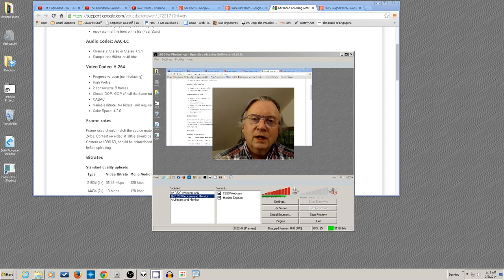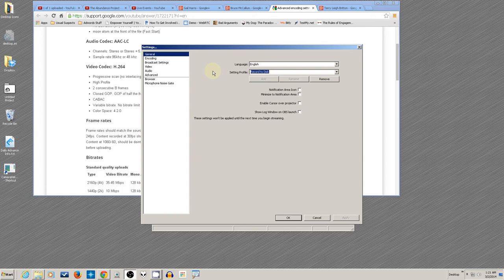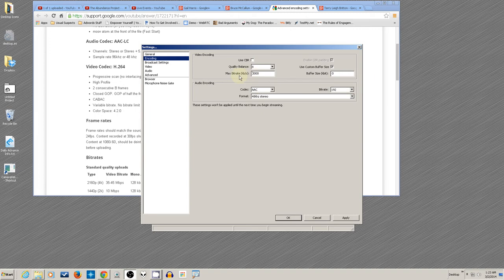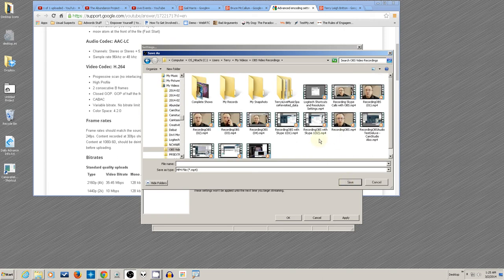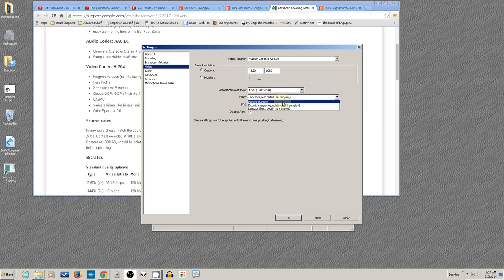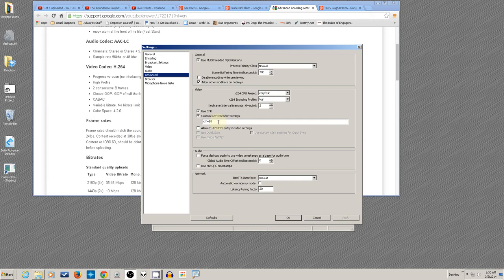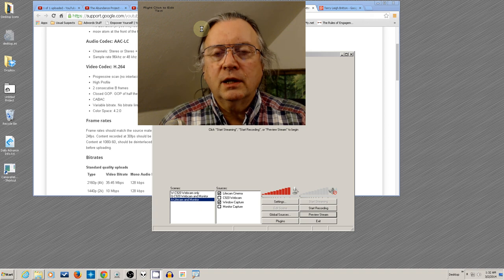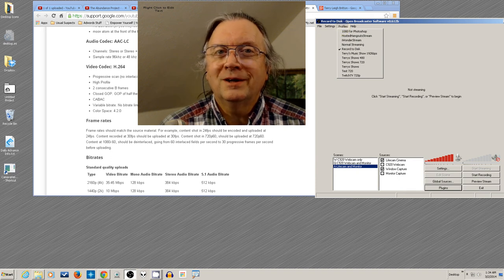(Original) OBS Intro 5 - Setting Up OBS to Record to Disk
This is the 5th of my OBS tutorials showing how to set up the settings for recording to disk.